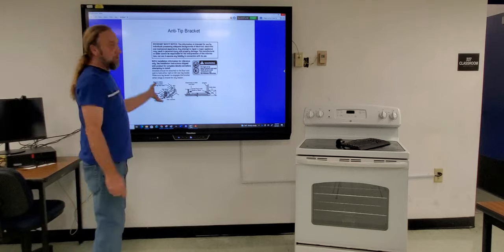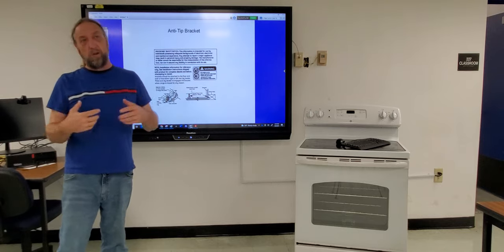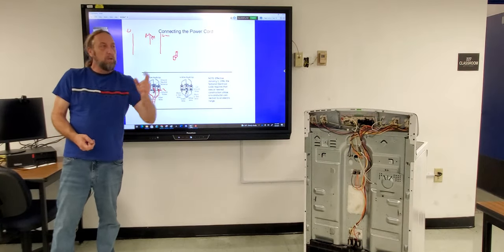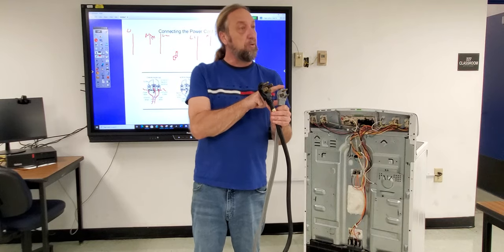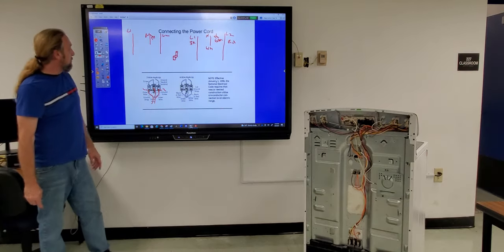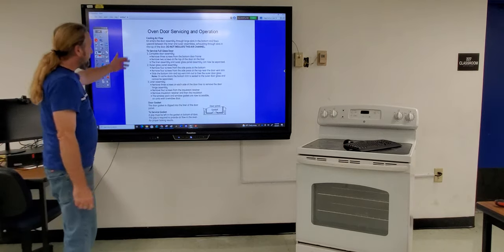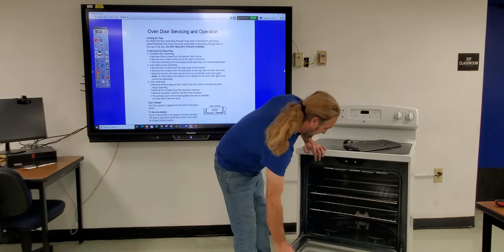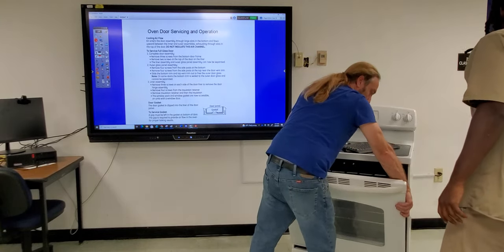GE Range Part 1